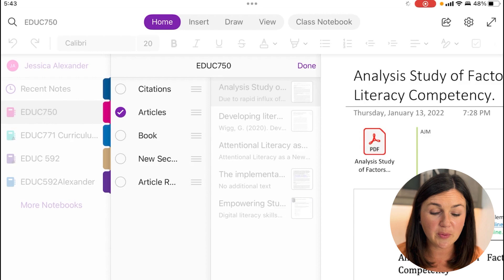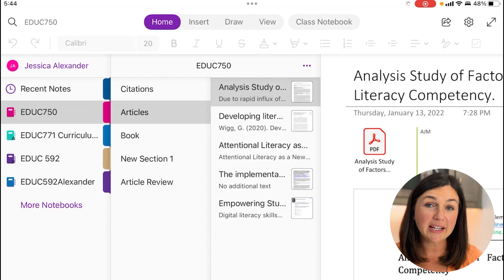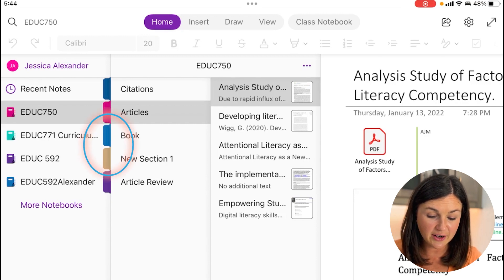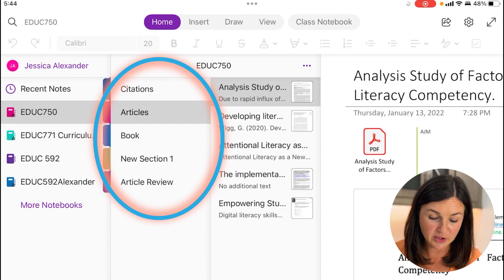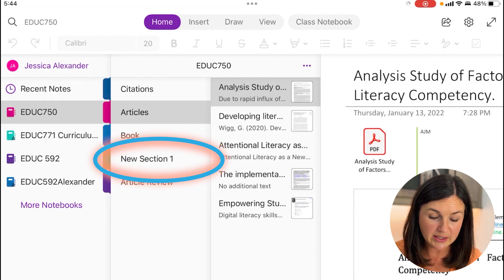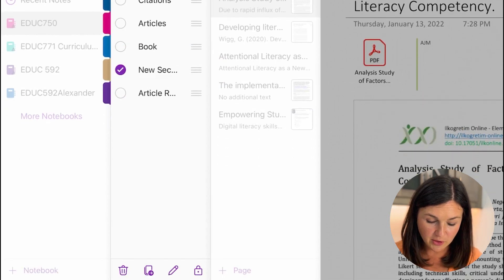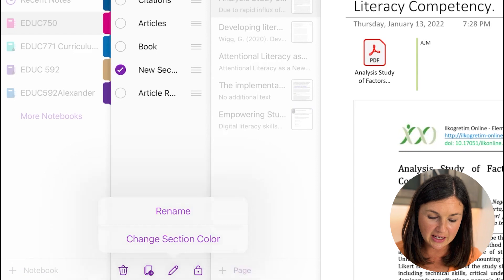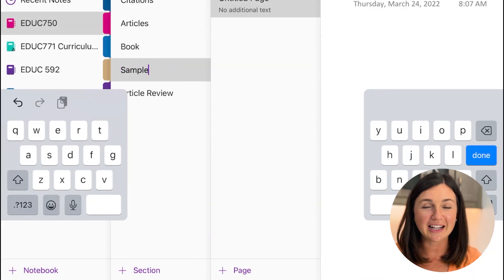OneNote: How to Rename a Section in Microsoft OneNote on an iPad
In this video I will show you how to rename a section in Microsoft OneNote from your iPad.